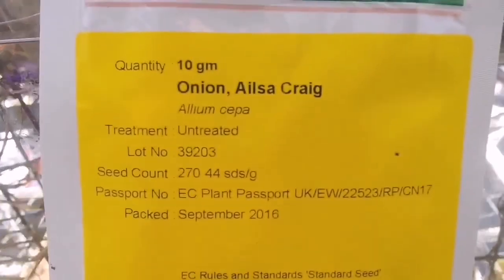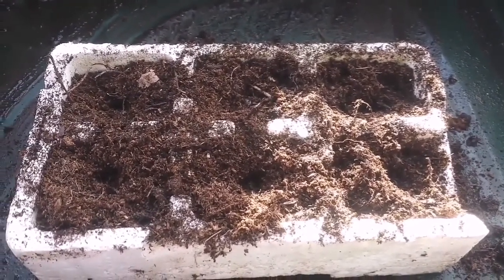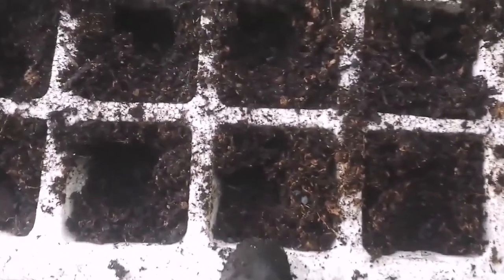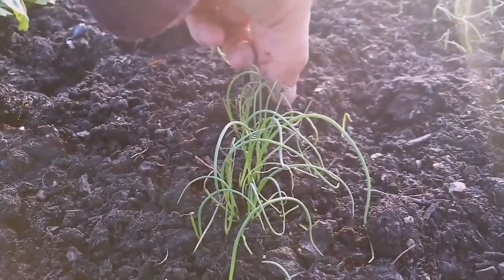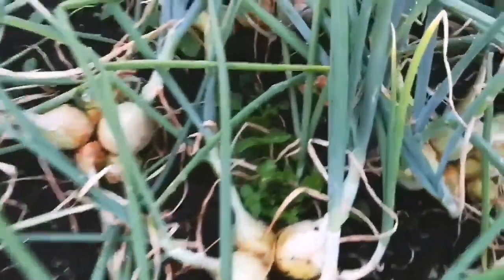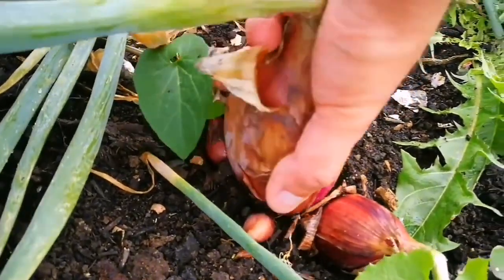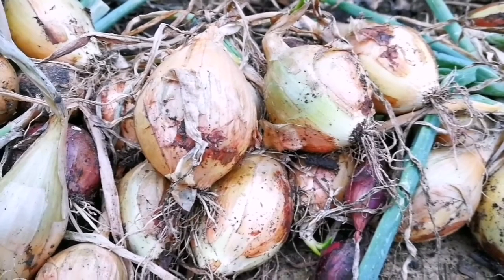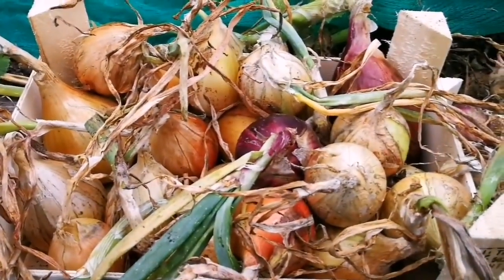How To Grow Onions /The Movie/ No Dig Organic Natural Gardening Method